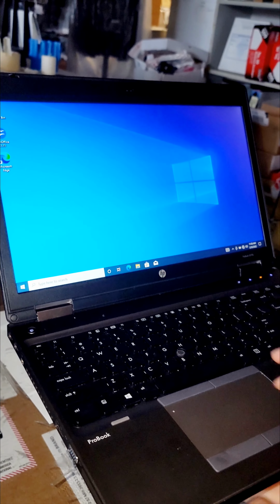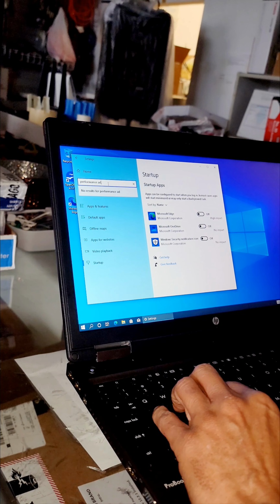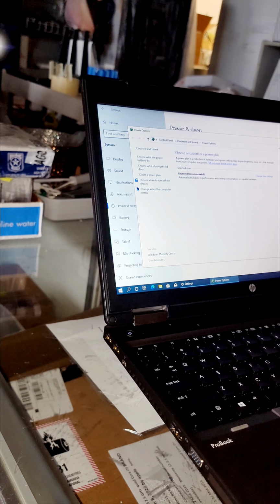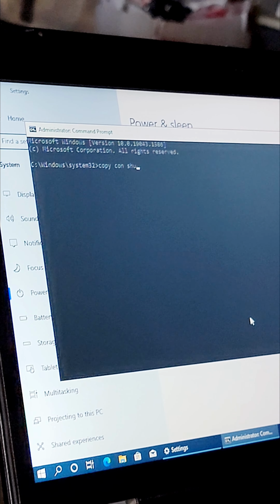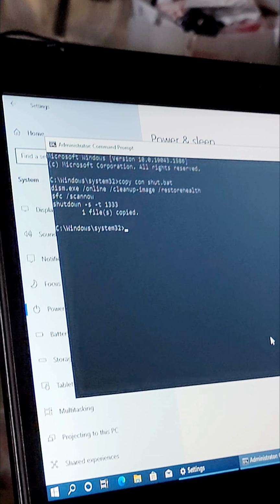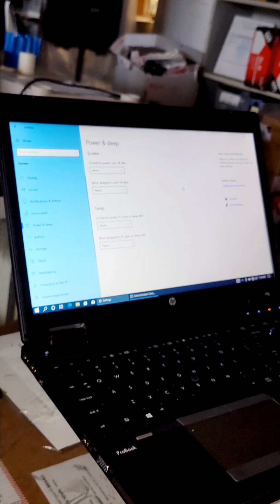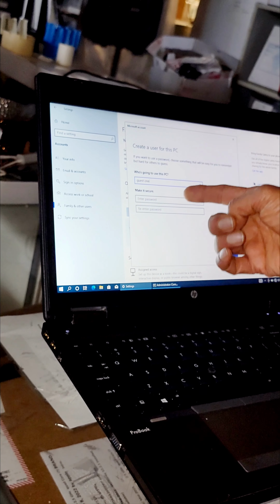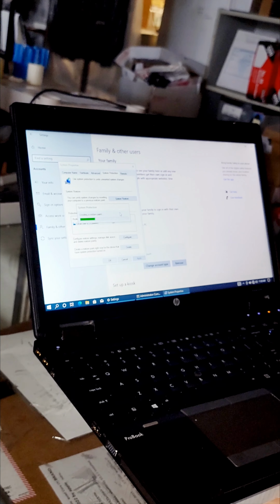how to fine tune your computer and make it FAAST remove bloatware out of windows 10 DO NOT TRACK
how to fine tune your computer and make it FAAST remove bloatware out of windows 10.  DO NOT TRACK. TURN OFF tracking in windows . a few clicks and you can increase the performance of your windows 10 computer to a greater extent..